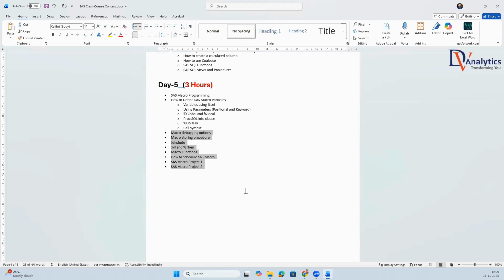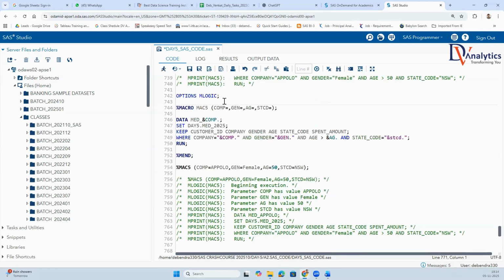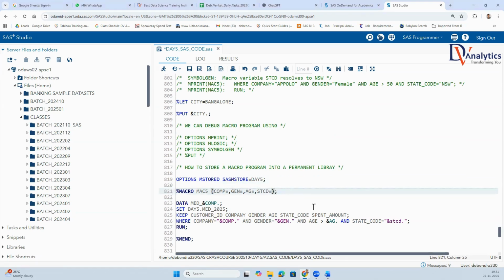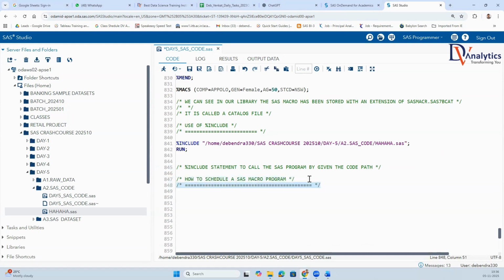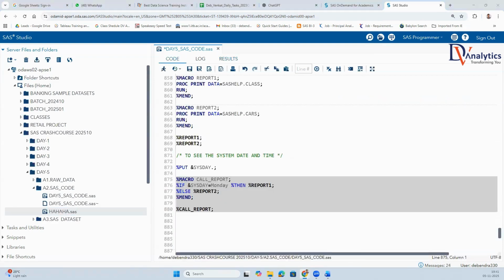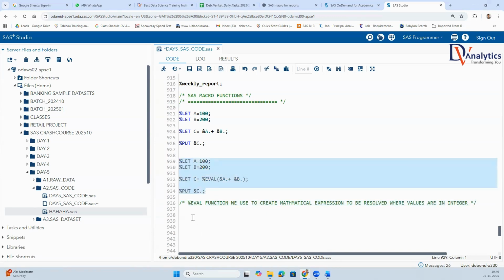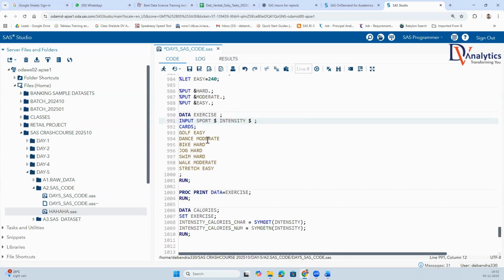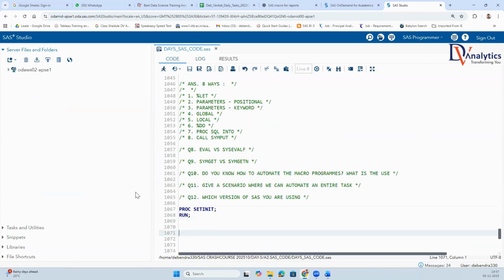SAS – Basic to Advanced | Day 5 – Session 2 | Macro Projects, Debugging & Scheduling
This session covers advanced SAS Macro programming concepts used in real-world automation projects. Learn macro debugging options to identify and resolve errors efficiently. Understand macro storage procedures, %INCLUDE, and conditional logic using %IF–%THEN. Explore macro functions and scheduling techniques to automate repetitive SAS workflows. This lesson concludes with hands-on SAS Macro projects, applying concepts to real industry scenarios.